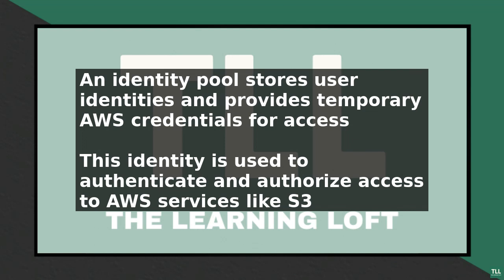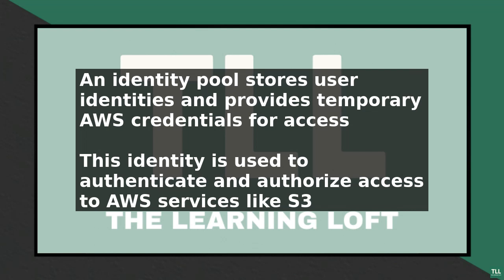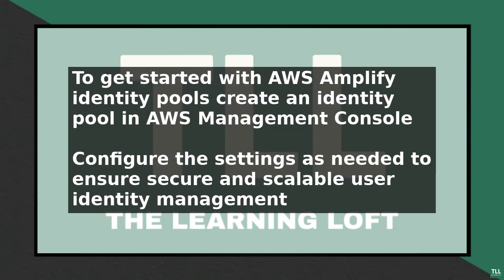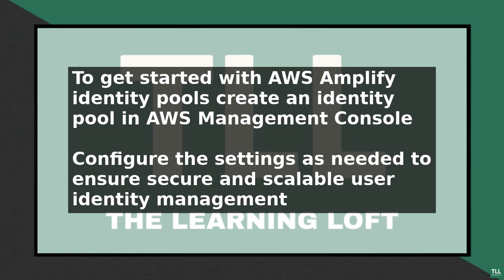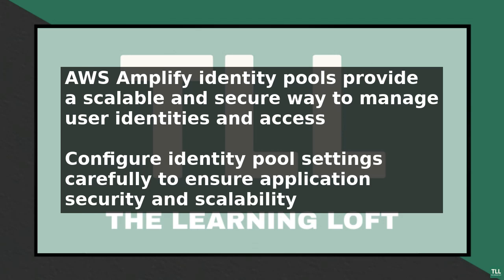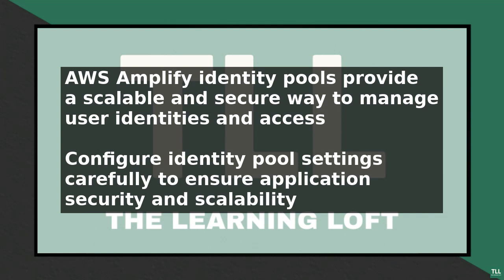What Is Aws Amplify Identity Pools (2025)